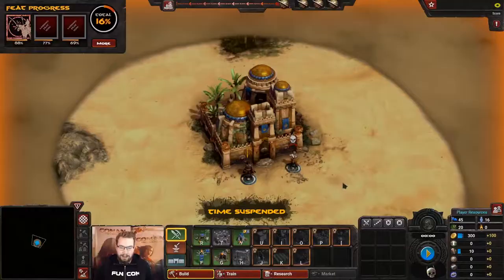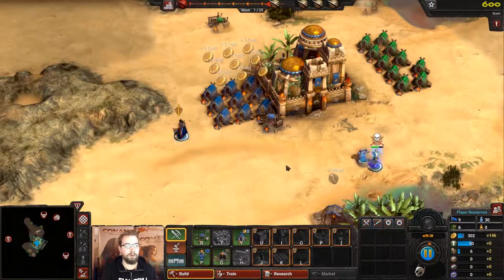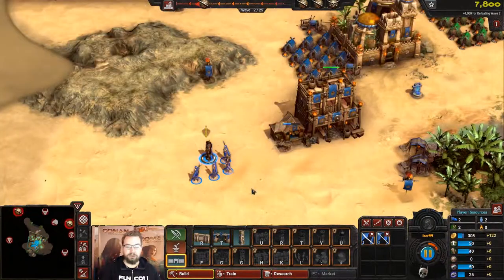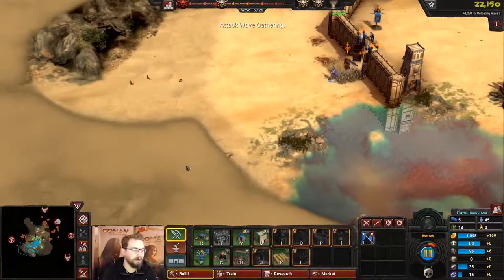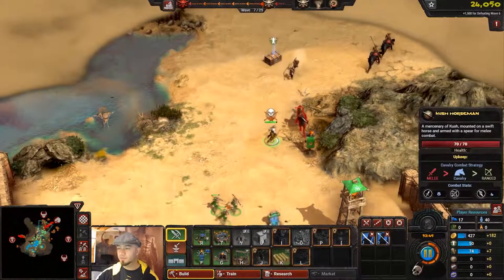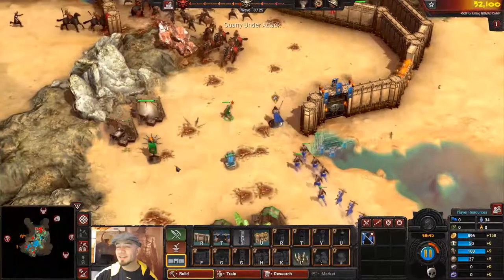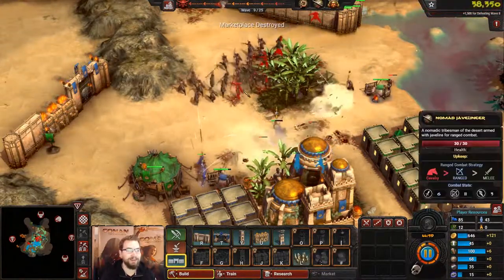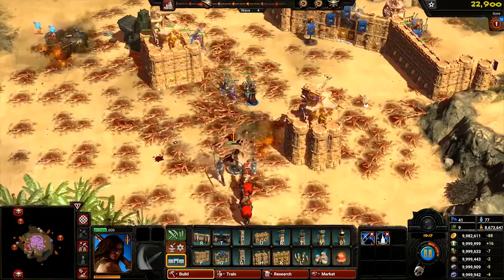RTS Conan Unconquered: Funcom releases first co-op gameplay video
STRAIGHT FROM THE DEVS: OSLO, Norway – April 30th, 2019 – In just thirty days, the new RTS from the Command & Conquer veterans at Petroglyph will finally make its debut. Launching on Steam on May 30th, Conan Unconquered is a real-time survival strategy game and the first ever strategy game set in the brutal and savage world of Conan the Barbarian. One of the key features of the game is the ability to play it fully co-op, working together with another player to build a fortified base and fighting back the invading forces. Today, Funcom and Petroglyph released the first gameplay video showing more than 20 minutes of co-op gameplay. The two players working together to fight back the attacking hordes are Petroglyph Designer Renato Orellana and Funcom Community Manager Jens Erik Vaaler.

Conan Unconquered is a fast-paced strategy game where players face wave after wave of enemies in ever-increasing numbers and difficulty. To withstand the savage hordes players must build an unconquerable stronghold and put up walls and other defensive measures to avoid utter destruction. While the game can be played entirely in single-player, two players can also play together online to build a shared stronghold while fending off the enemy hordes allowing for a unique, cooperative multiplayer experience.

The game is currently available for pre-order on Steam